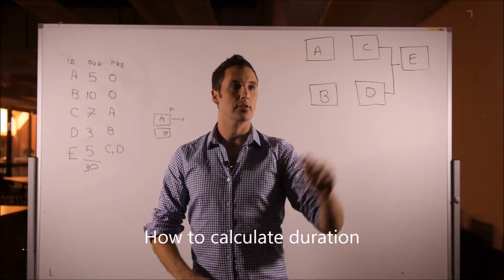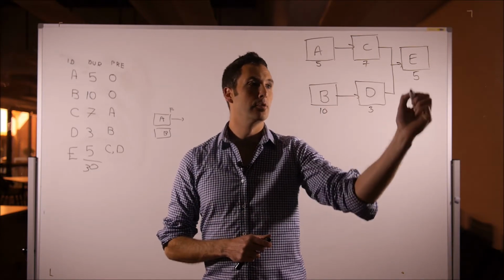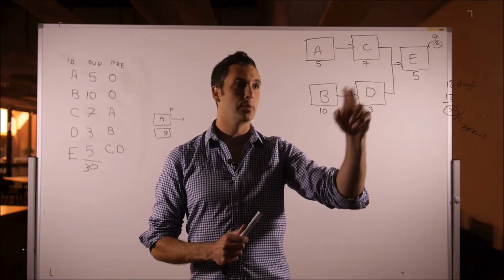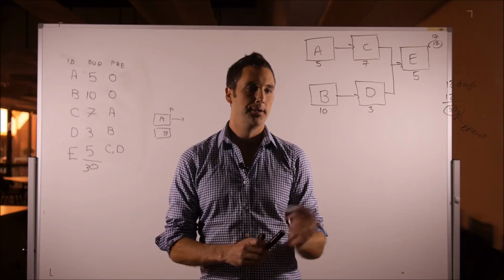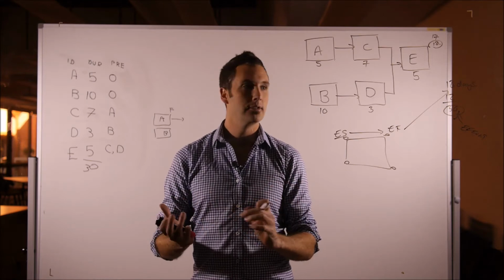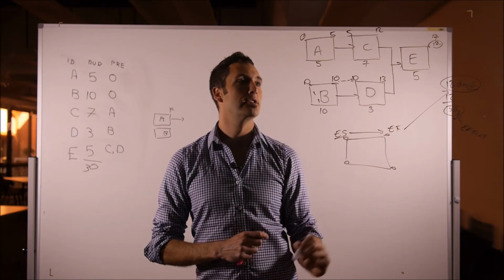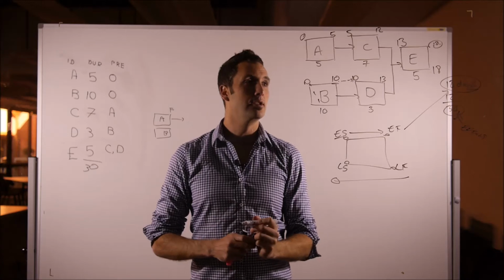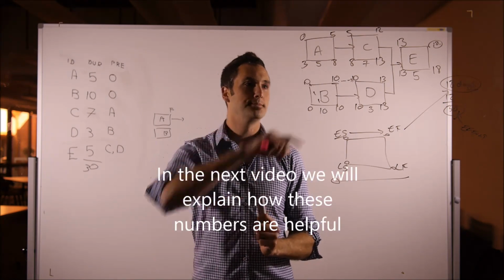How to Calculate Duration